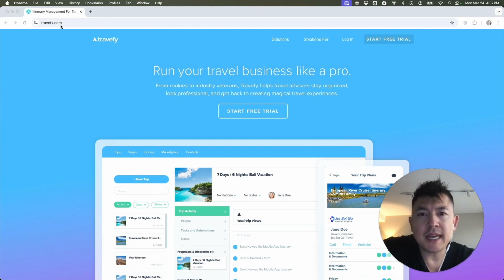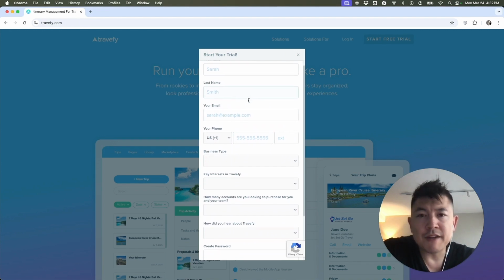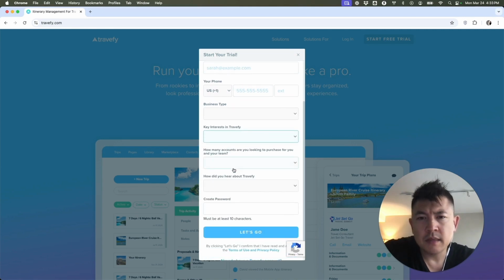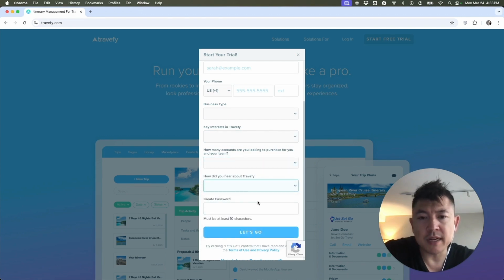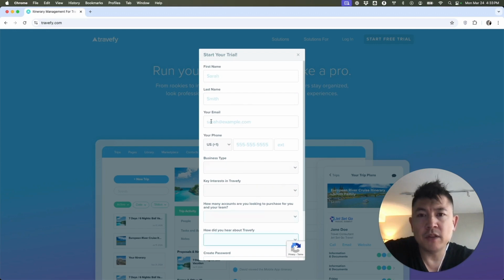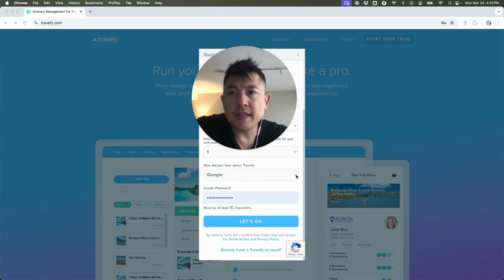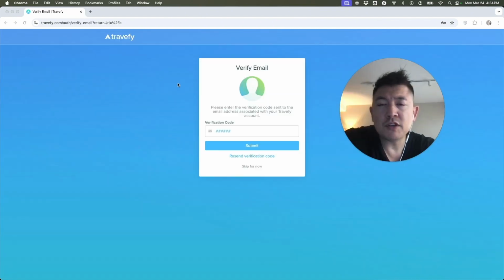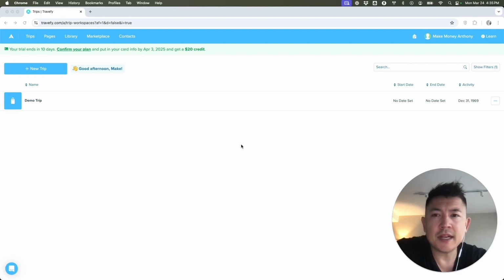✅ How To Sign Up Create Travefy Account 🔴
Travefy is a travel planning and itinerary management platform designed for travel agents, tour operators, and professionals to create, customize, and share detailed travel itineraries with clients. It offers features like itinerary building, client collaboration, expense tracking, and document storage, streamlining the trip planning process. With a user-friendly interface and mobile-friendly access, Travefy allows travelers to view and manage their plans on the go. The platform also integrates with various third-party travel services, enhancing efficiency and organization for travel professionals looking to provide seamless experiences for their clients.